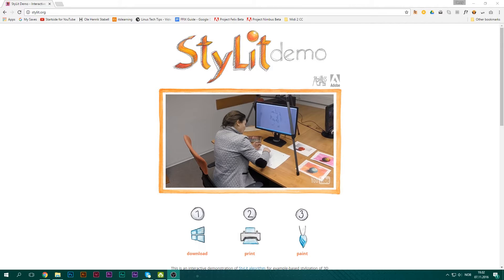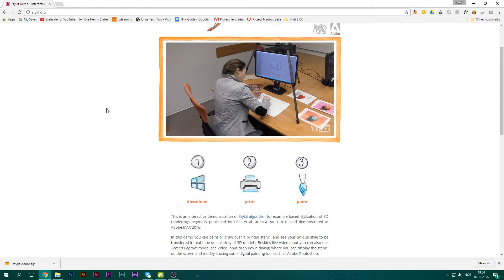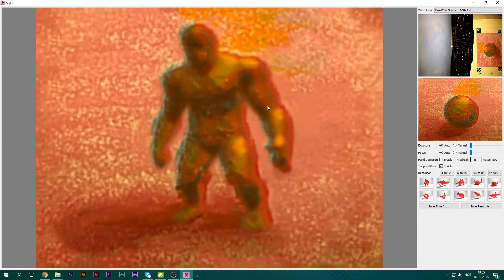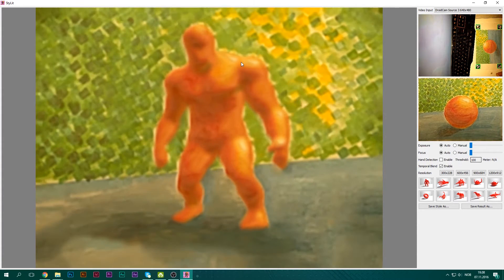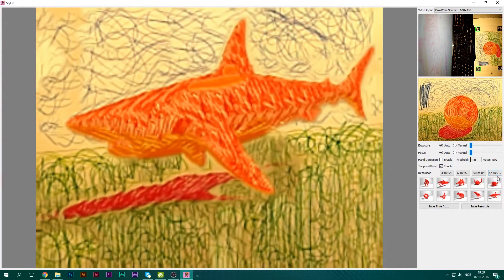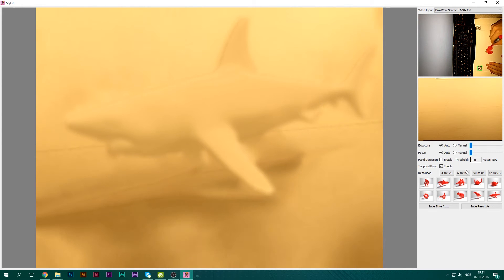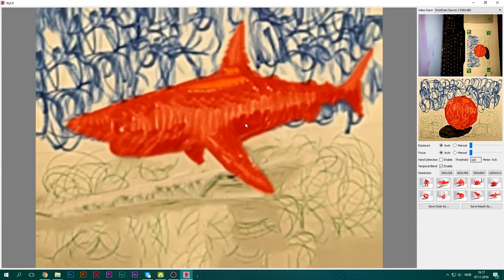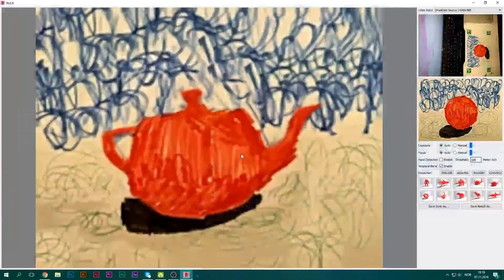Experimenting with the Adobe Stylit Demo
With adobe showing off their Demo of the Stylit algorithm i decided to experiment with a bit myself!